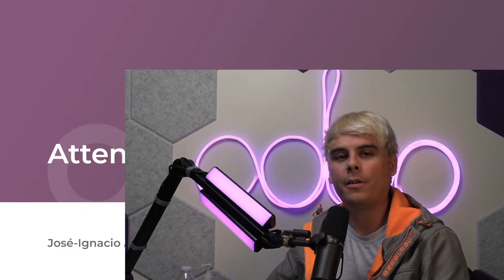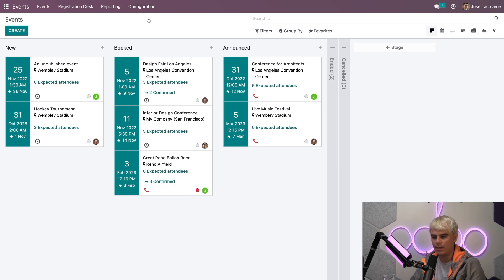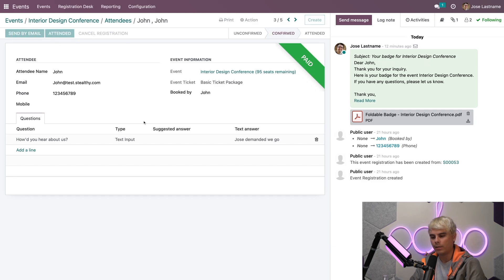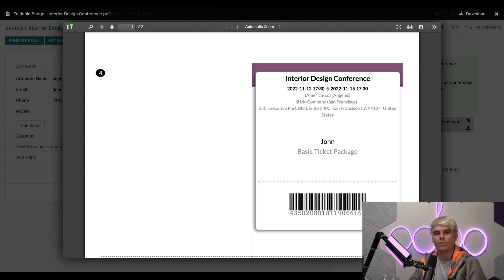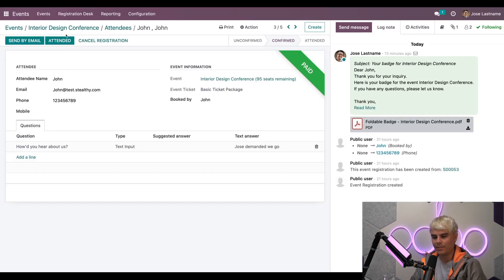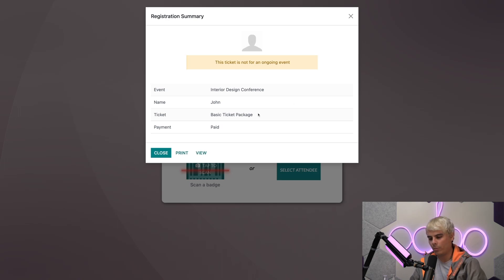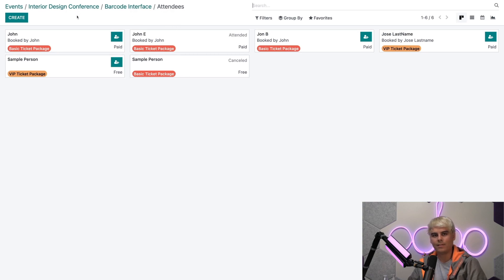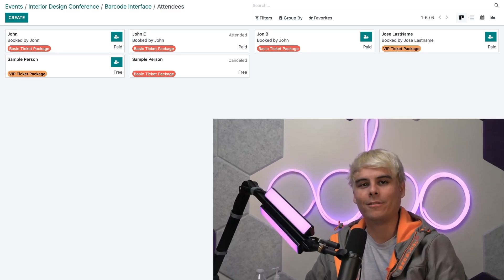Attendance by Barcode | Odoo Events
In this video, learn how to set up and use a barcode scanner to register an event attendee's presence. Barcodes allow your event's check-in to be a lot faster compared to a manual check-in.

00:00 - 00:47 Introduction
00:48 - 01:16 Settings
01:17 - 03:30 Badges
03:31 - 05:51 Registration Desk
05:52 - 06:16 Conclusion

Lessons and materials related to this video:

- 24.a Your First Event

- 24.b Communication & Attendance

- 24.d Event Templates​